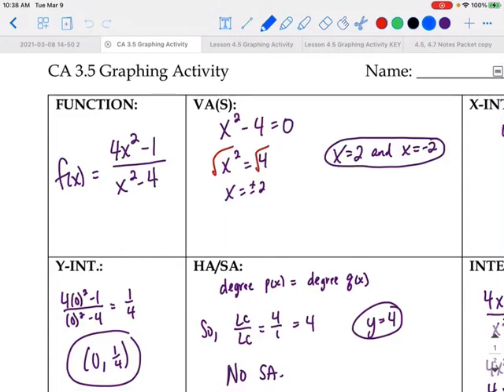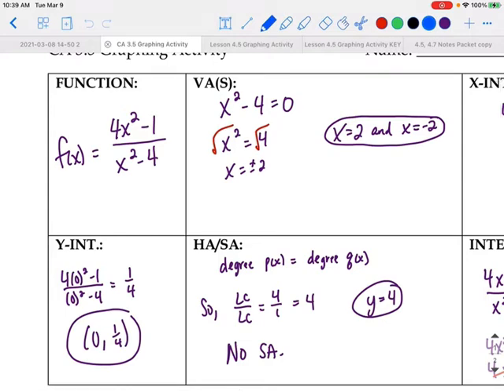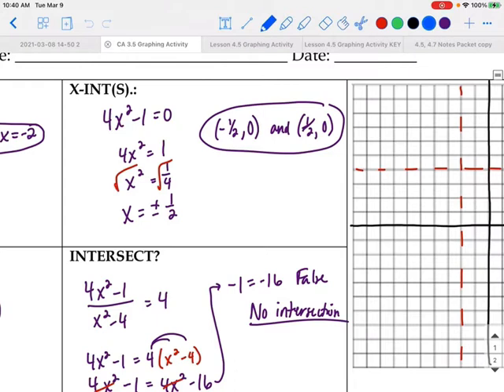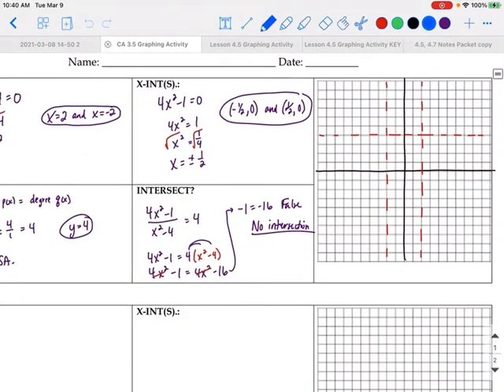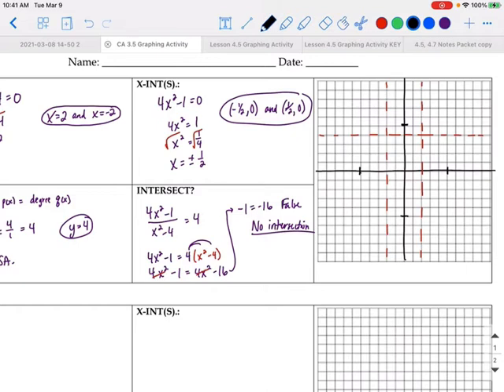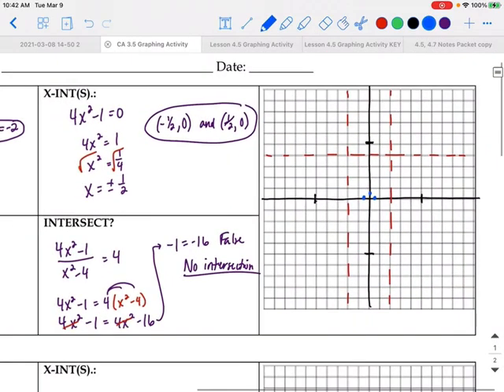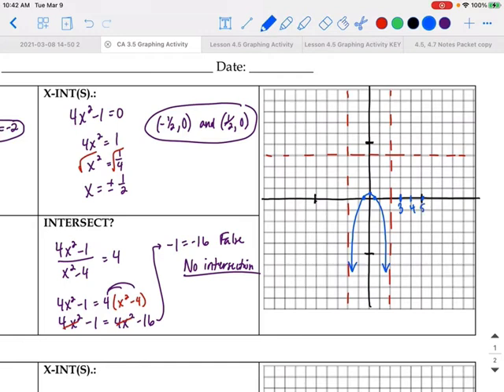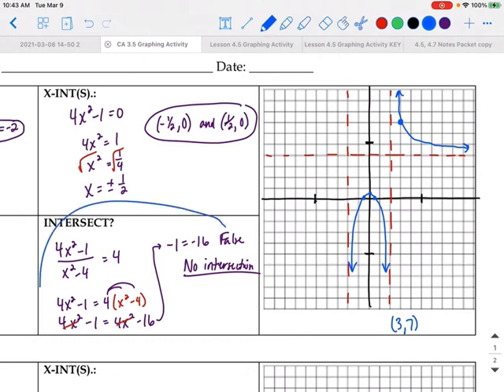CA 3.5 Graphing Activity Example